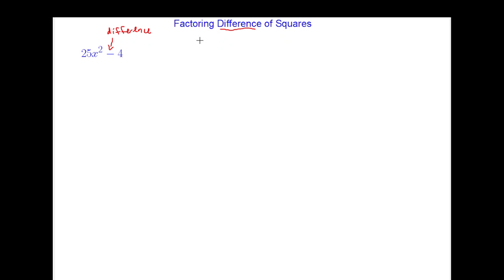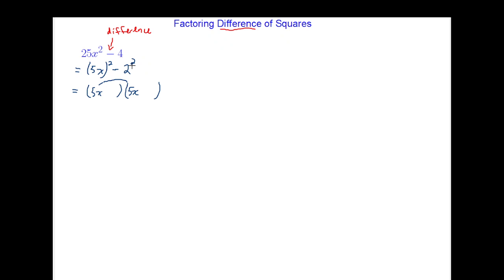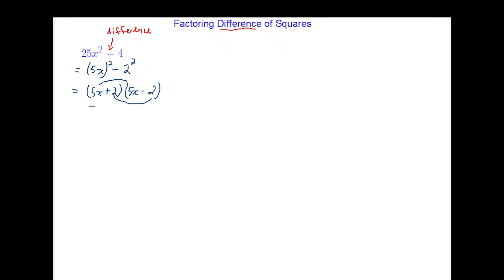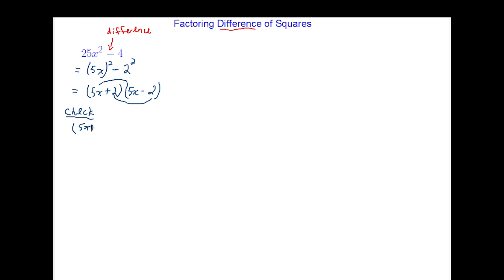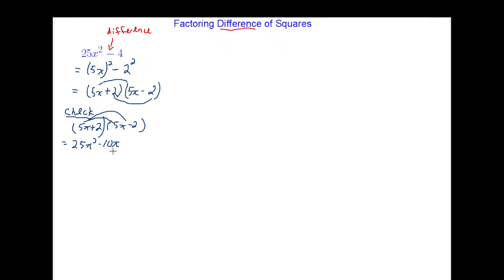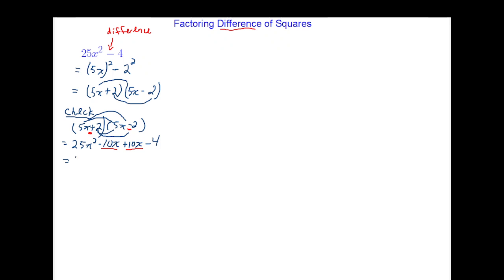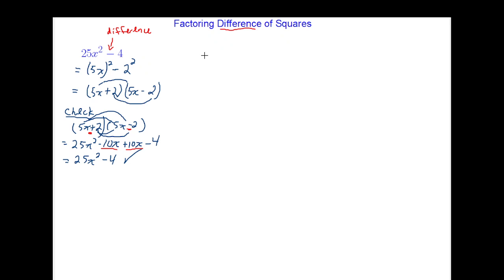Factoring Difference of Squares